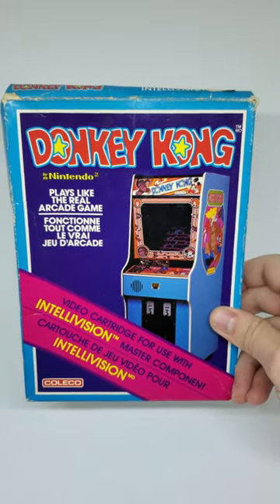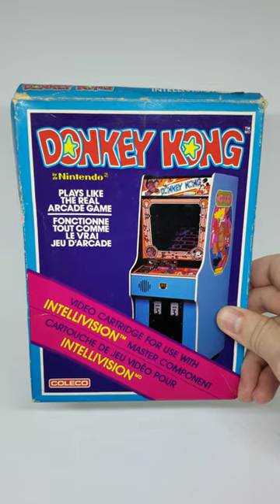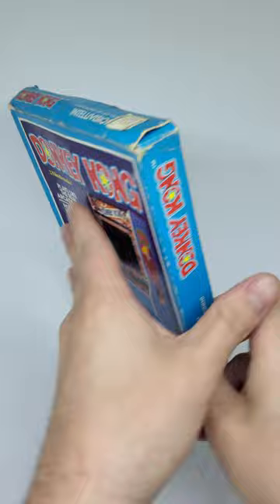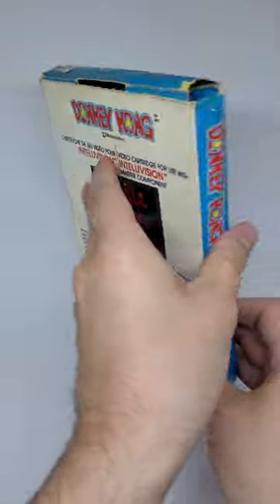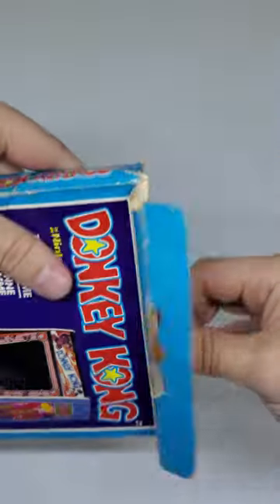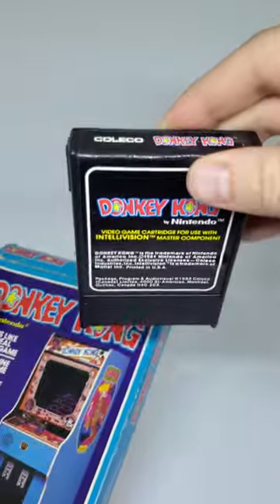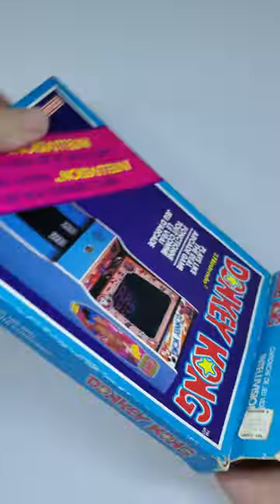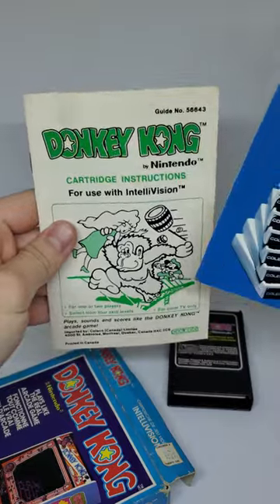SUPER MARIO'S FIRST APPEARANCE 1981!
Today we found my copy of Donkey Kong for the intellivision master component. Did you know this was Mario's first game?